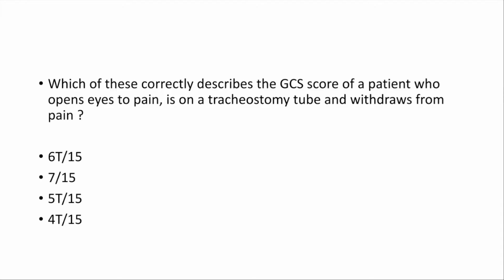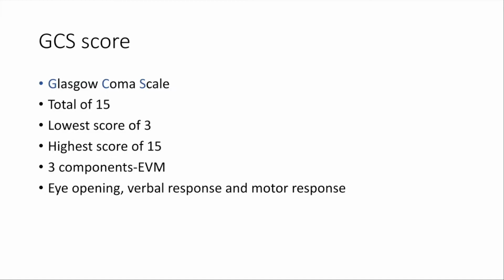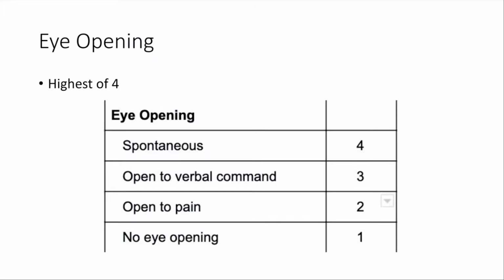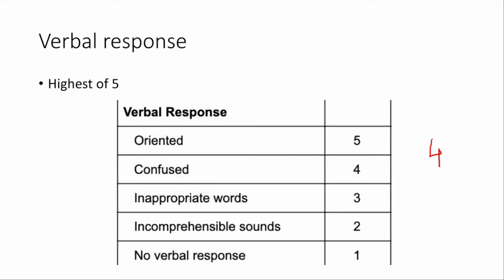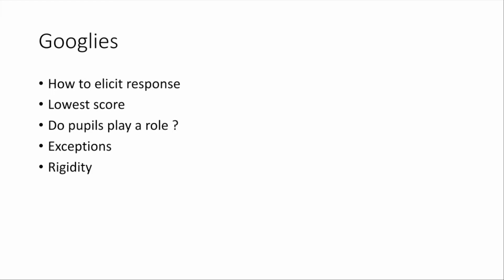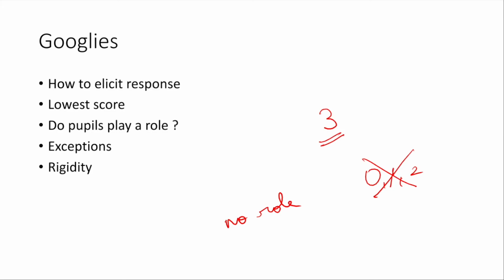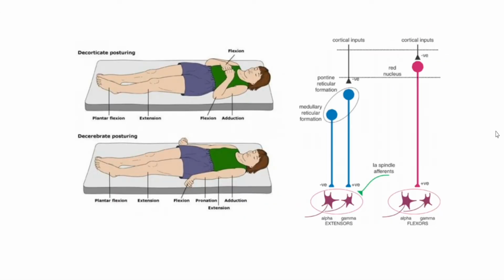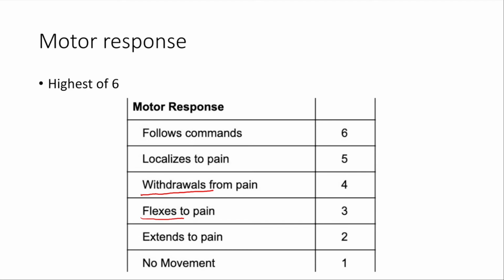NEET PG | Previous Year Questions Discussion | Clinical Medicine, Neurology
Subjects discussed: Clinical Medicine, Neurology
Topic: GCS score, Neurological examination, Rigidity, Pain response

The recent questions from NEET-PG, in the past couple of years, show that the Medical Council of India is increasingly focussed on clinical based questions for their selection. With a common entrance examination being held for seats all over India, it’s critical, now more than ever, that students are better prepared to answer such questions. Learning concepts will not suffice anymore, you need to be able to apply multiple concepts to arrive at a single answer. We, at Dr. Prepper, are trying to help medical students develop the knack of solving questions. Join us on our endeavour as we work towards ensuring no student is left behind.

Who is Dr. Prepper?
He is a senior resident at Christian Medical College, Vellore. He completed his MBBS from the same campus. Doctor by day, dancer by night, you can catch him in the gym when he’s not answering his on-call beeper.

Got something to say to us?

All the best for your NEET preparation. Remember, you don't have to be a genius to get that seat of your dreams. It’s all about consistency and a little bit of patience.